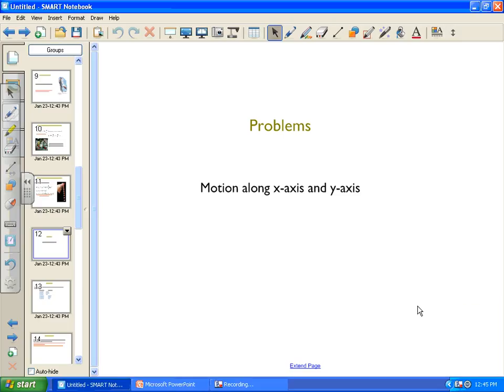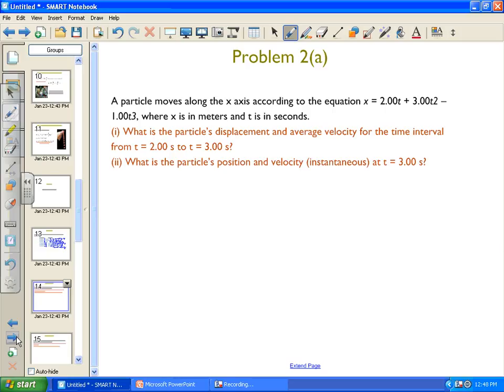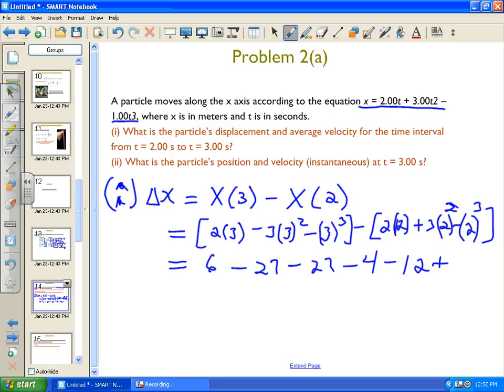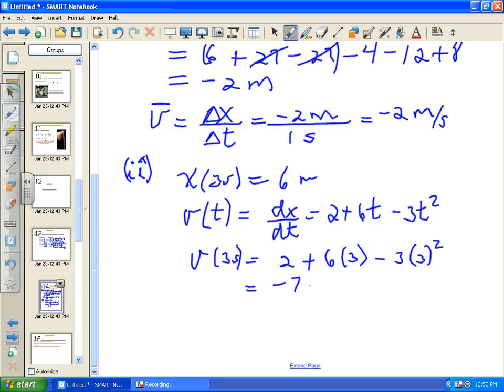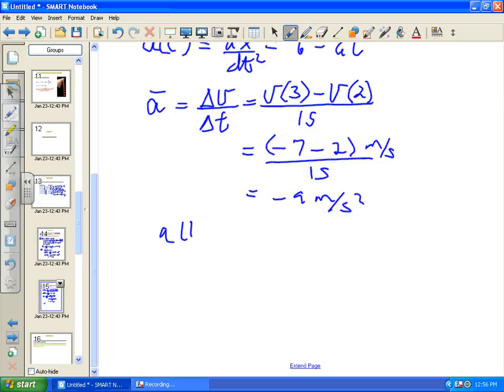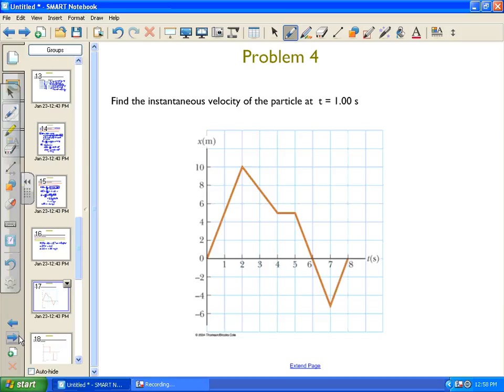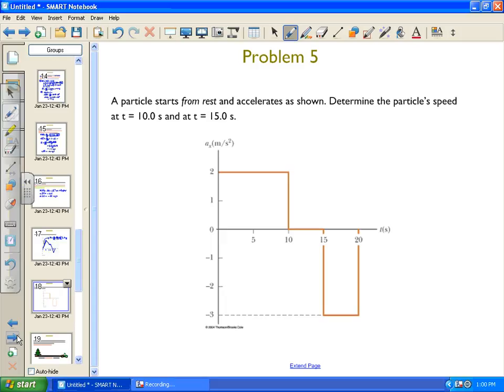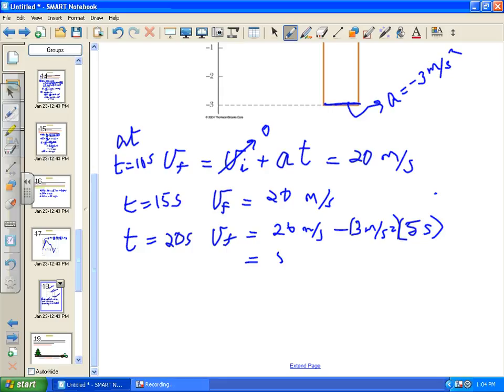Video Lecture Problems - Ch.2-1